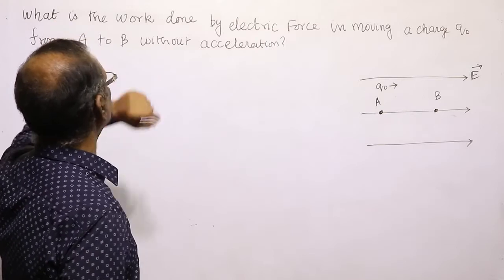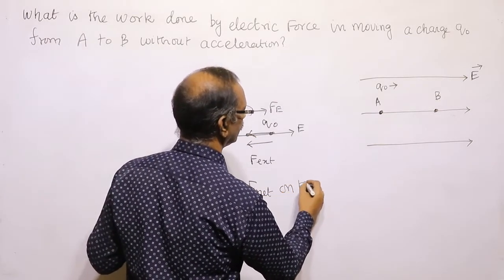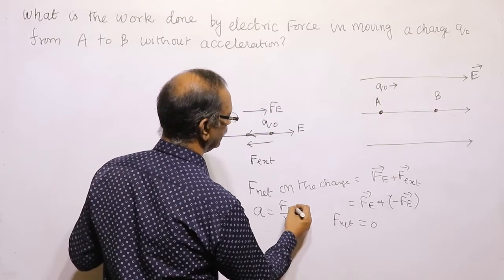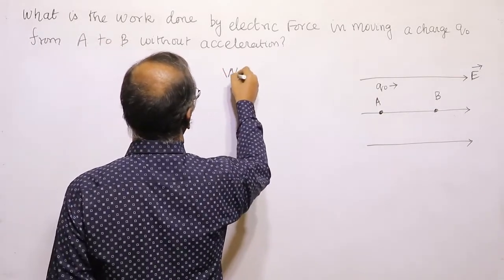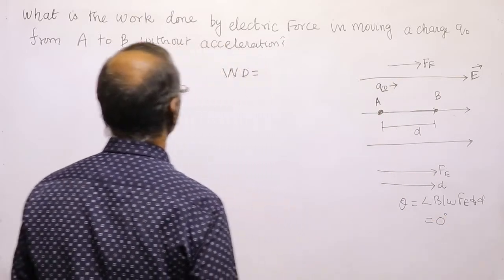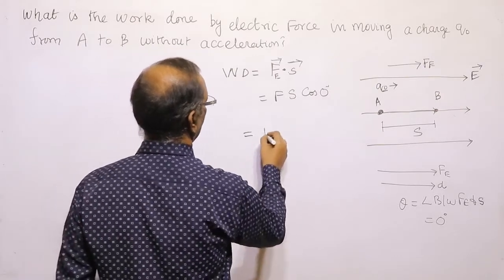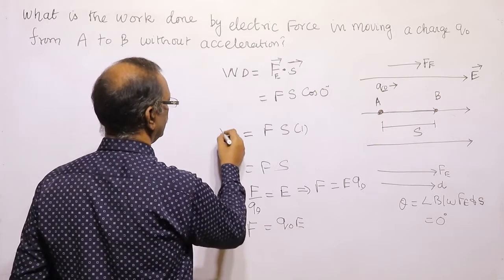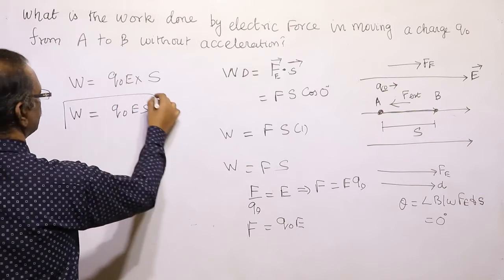09 NUMERICAL 06 ELECTRIC POTENTIAL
Electrostatic Potential: Numerical in Electrostatic Potential at a point and Electrostatic Potential Energy in Electric Field.